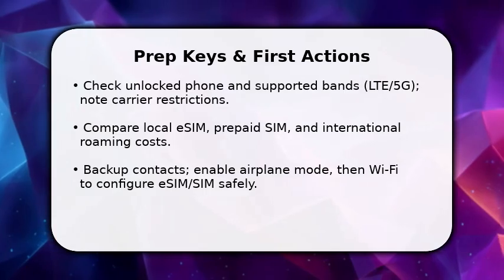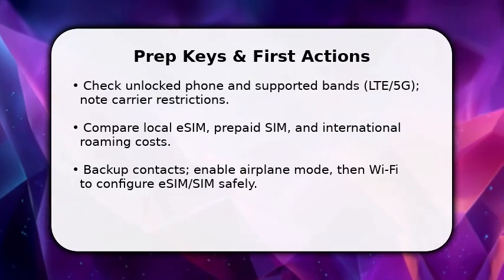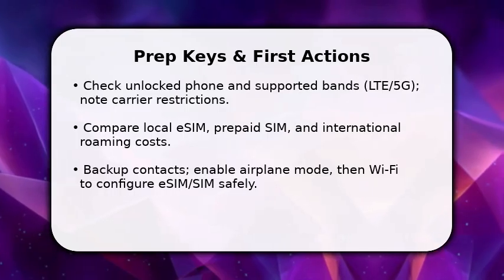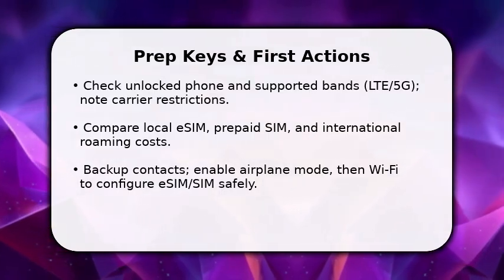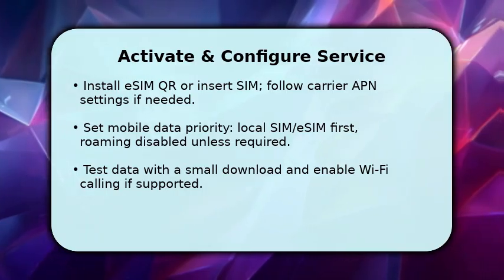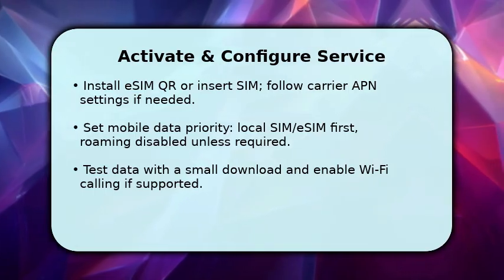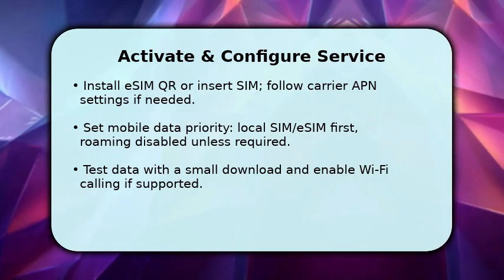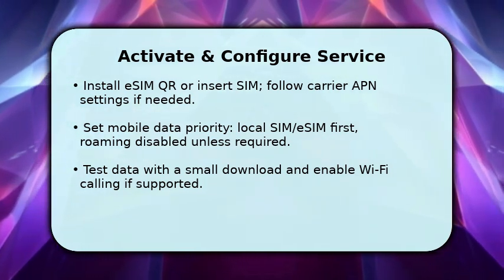How to Use Data Abroad (updated)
How to Use Data Abroad (updated) | 🔒 Surfshark VPN Deal — Stay private and secure. $1.99/mo + 3 Months Free ▸

Discover essential tips for using data while traveling abroad in today' extratude.

using data overseas, internet connectivity abroad, managing money internationally, foreign network navigation, connecting while traveling